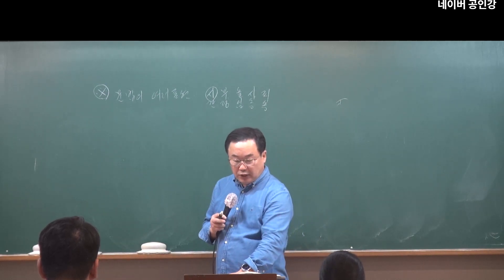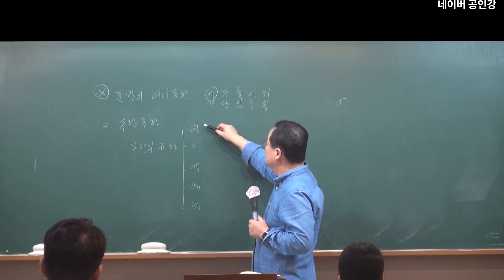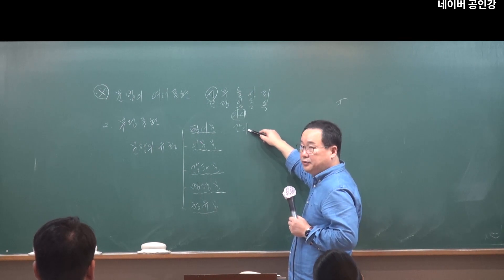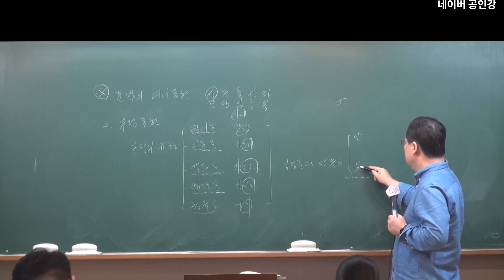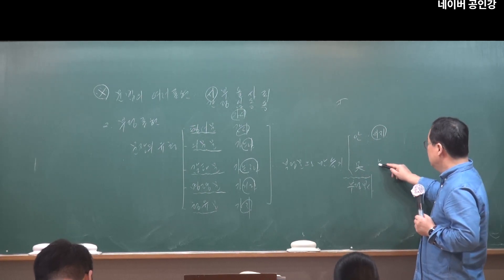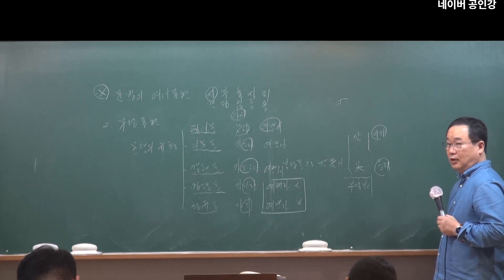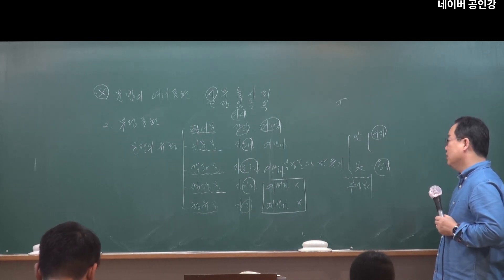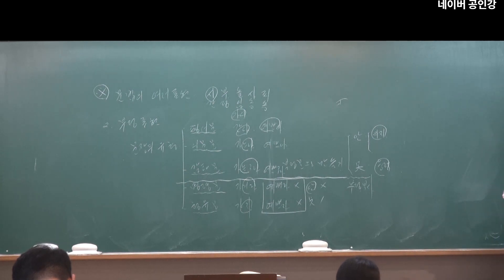2024년 공무원 시험대비 국어 : 부정, 사동, 피동 표현